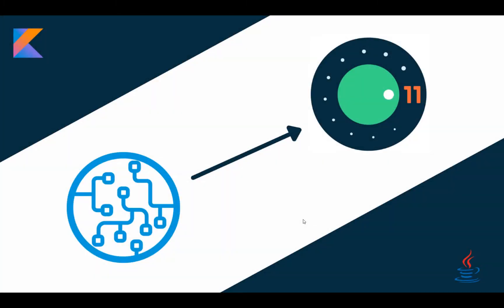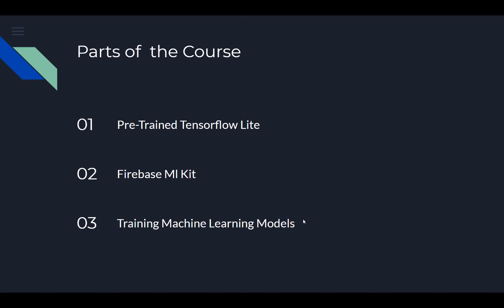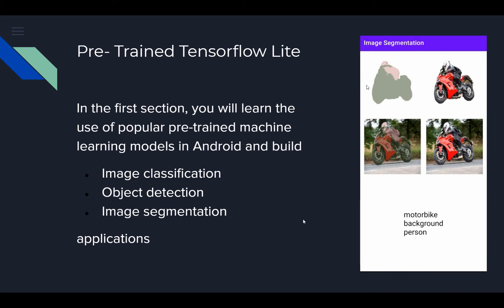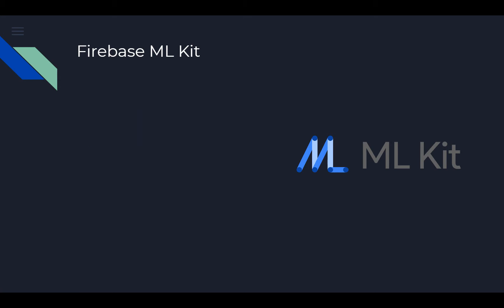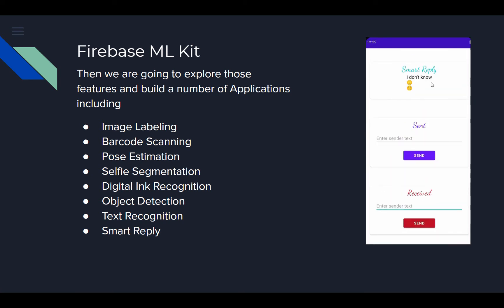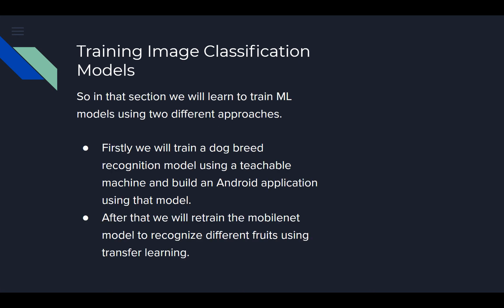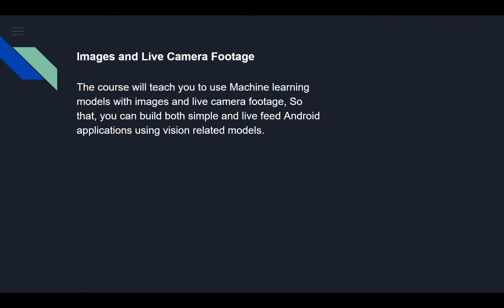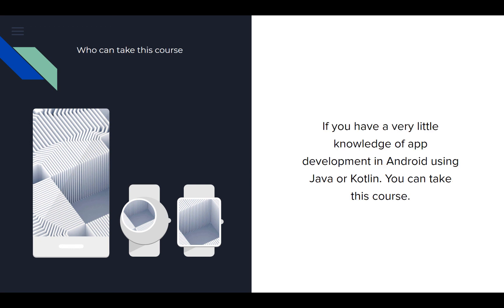Get The complete 2021 Android Machine Learning course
Welcome to The Complete 2021 Android Machine Learning Course.

In this course, you will learn the use of Machine learning in Android without knowing any background knowledge of machine learning.

In modern world app development, the use of ML in mobile app development is compulsory. We hardly see an application in which ML is not being used. So it’s important to learn how we can integrate ML models inside Android applications. And this course will teach you that. And the main feature of this is you don’t need to know any background knowledge of ML to integrate it inside your application.

The course is divided into three main parts.
1: Pre-Trained Tensorflow Lite
2: Firebase ML Kit
3: Training Image Classification models

Pre-Trained Tensorflow Lite
In the first section, you will learn the use of popular pre-trained machine learning models in Android and build
1: Image classification
2: Object detection
3: Image segmentation
applications

Quantization and Delegates
Apart from that, we will cover all the important concepts related to Tensorflow lite like
   1: Using floating-point and quantized model in Android
   2: Use the use of Tensorflow lite Delegates to improve model performance

Regression In Android
After that, we will learn to use regression models in Android and build a couple of applications including a
    1: Fuel Efficiency Predictor for Vehicles.

Firebase ML Kit
Then the next section is related to the Firebase ML Kit. In this section, we will explore
   1: Firebase ML Kit
   2: Features of Firebase ML Kit

Then we are going to explore those features and build a number of applications including

  1: Image Labeling
  2: Barcode Scanning
  3: Pose Estimation
  4: Selfie Segmentation
  5: Digital Ink Recognition
  6: Object Detection
  7: Text Recognition
  8: Smart Reply
  9: Text Translation
10: Face Detection
11: CamScanner Clone

🚀🚀🚀🚀🚀🚀Learn Use of Machine Learning & AI in Android with our Android Machine Learning Courses

1: Android 15 & Machine Learning with Tensorflow Lite - 2024 Edition

2: Face Recognition and Detection in Android- The 2024 Guide🔥🔥

3: Train Object Detection Models for Android - The 2024 Guide

4: Android & Google Gemini - Build AI Powered Smart Android Apps

5: Train Image Classification Models & build Smart Android Apps 2024

8: Machine Learning use in Android The Complete 2024 Guide